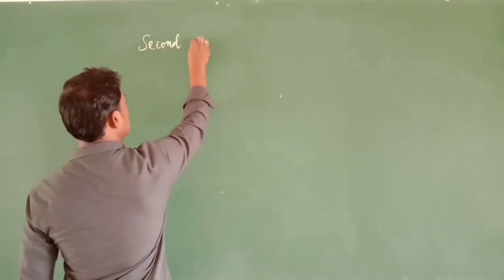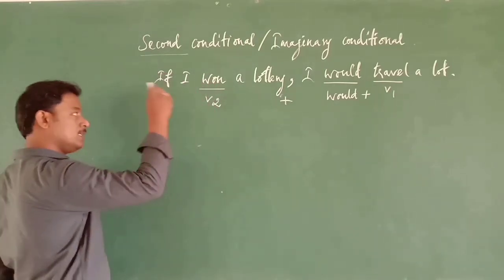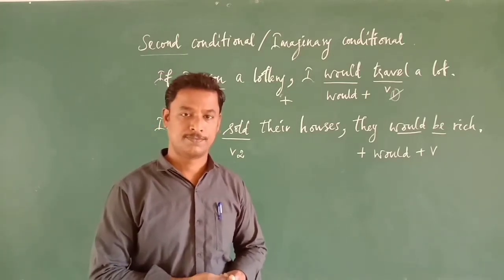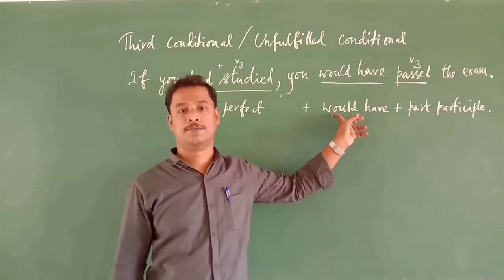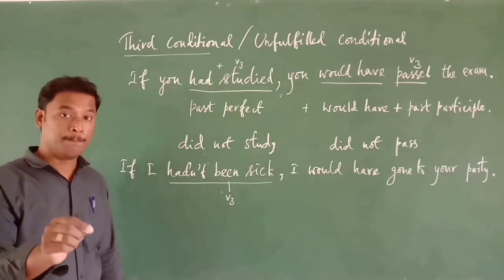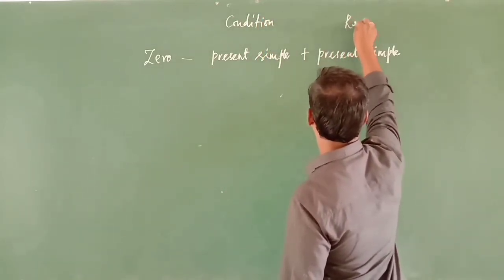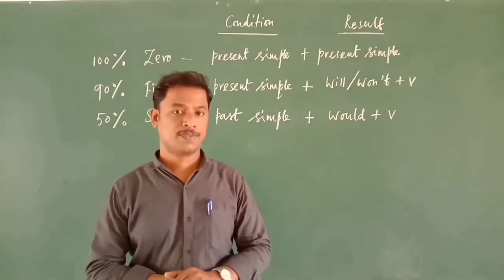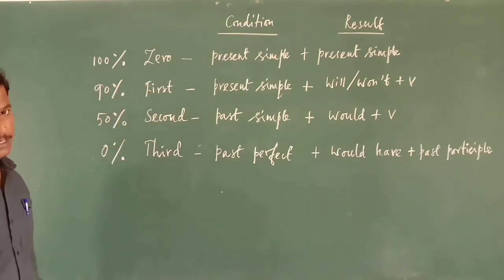Conditional Clauses, XI English, Part II, Class taken by Nageswaran S.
English E-learning, XI English, Conditional Clauses, Textual Exercises, Part II.